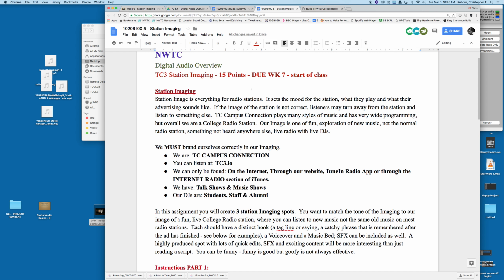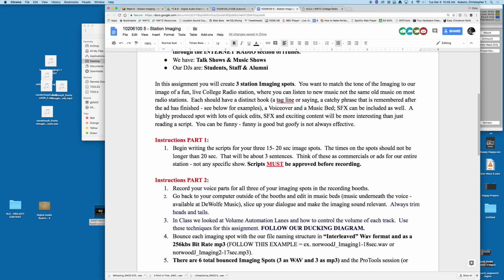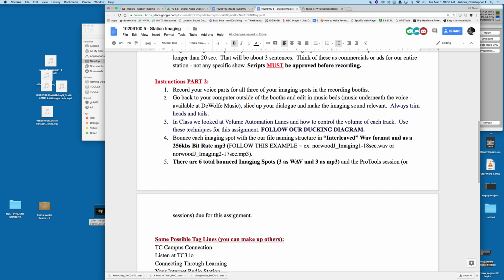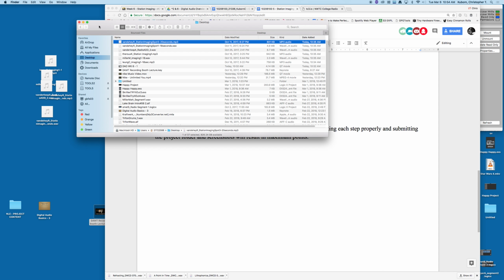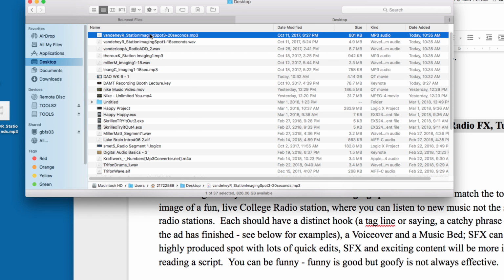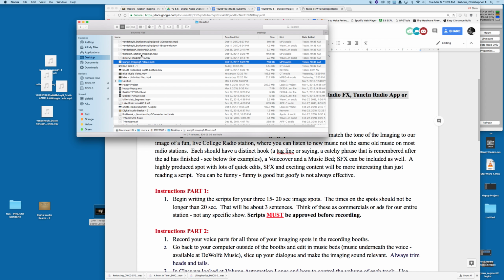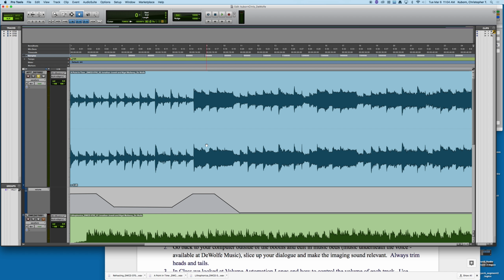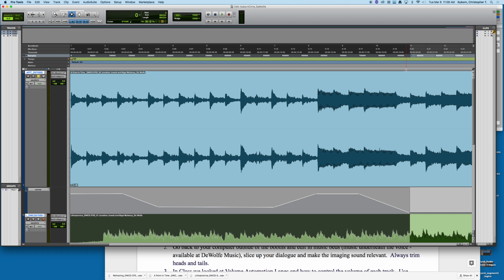DAO - Week 6 Lecture Part 2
Here is the second part of the lecture for this week.